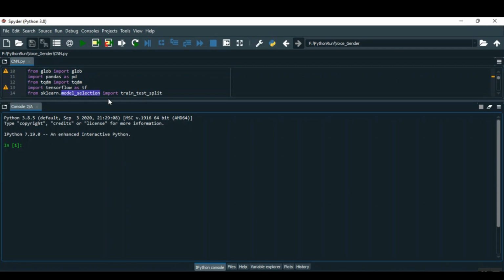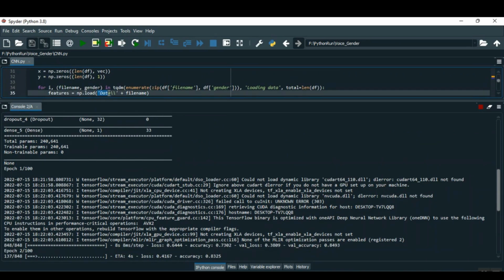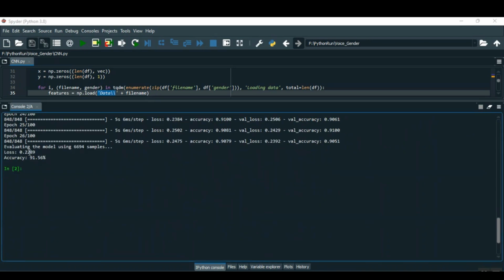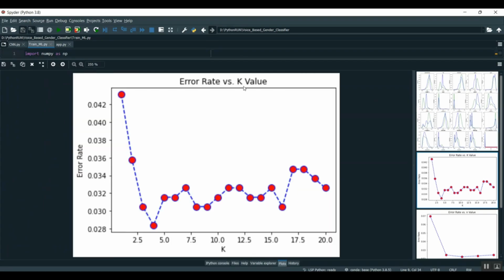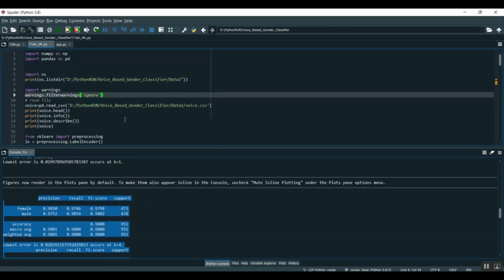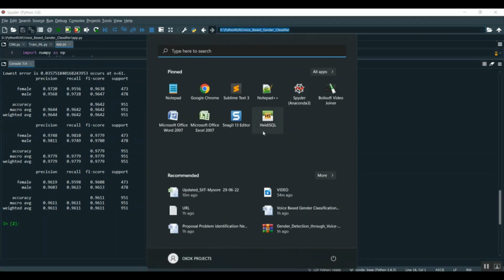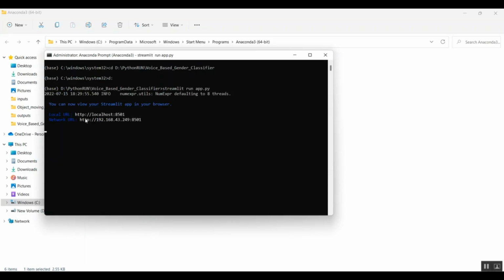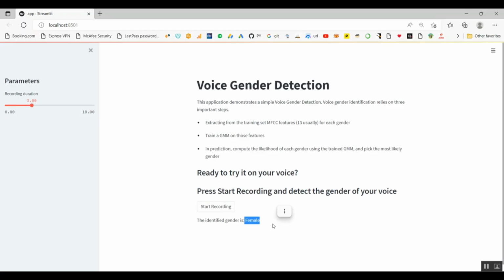Voice Based Gender Classifier Streamlit in Python Projects